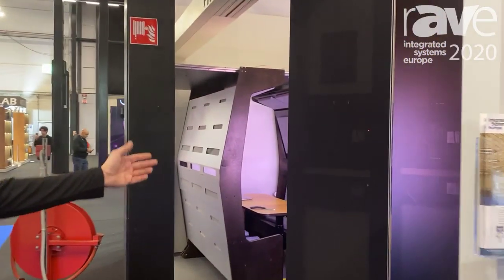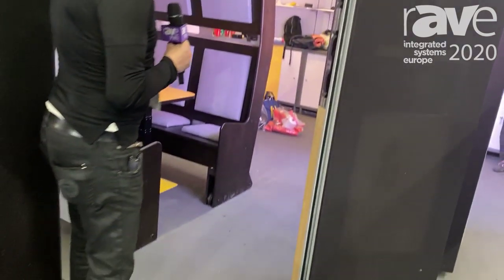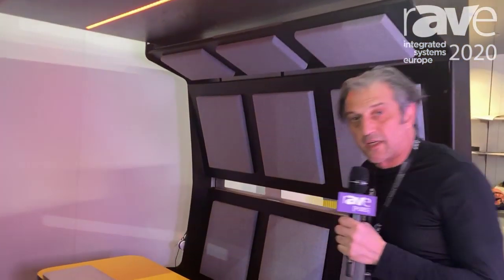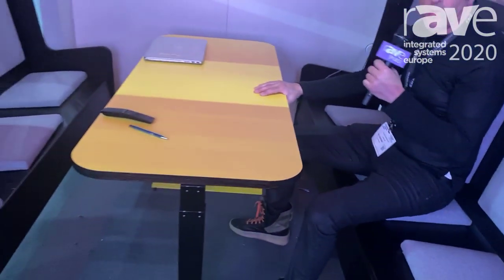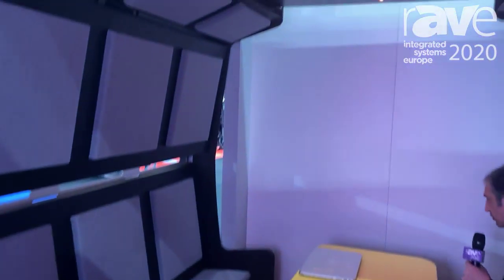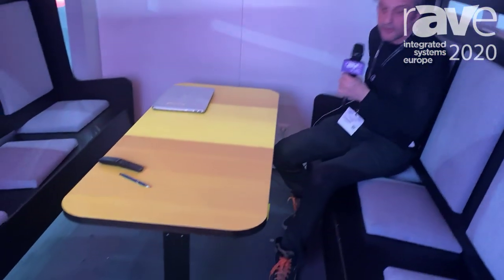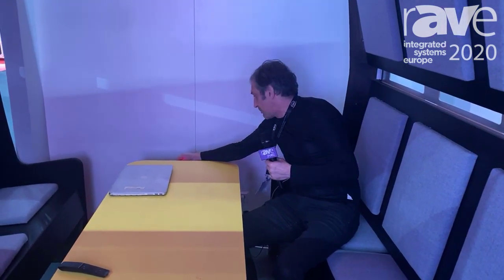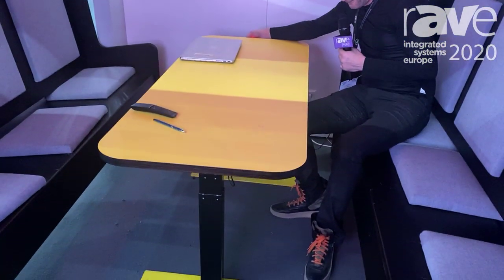ISE 2020: FLOW Architech Demos FLOW Pod That Can Be Customized With Furniture and Technology